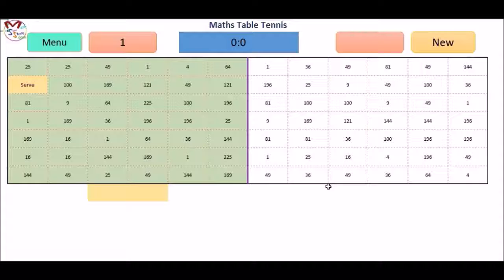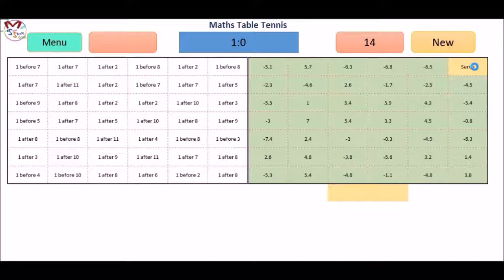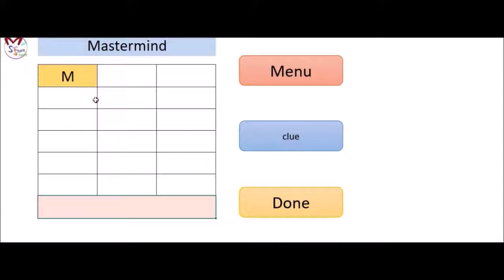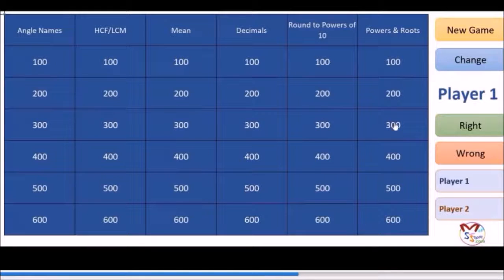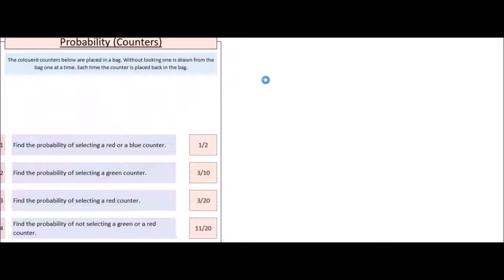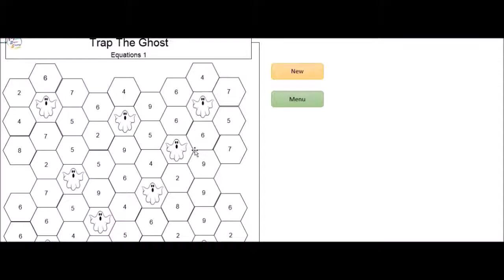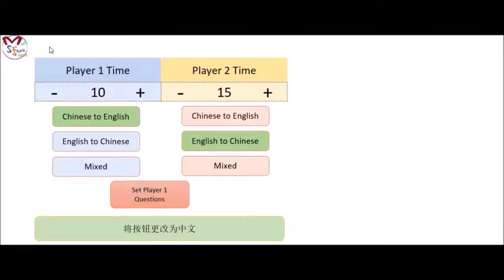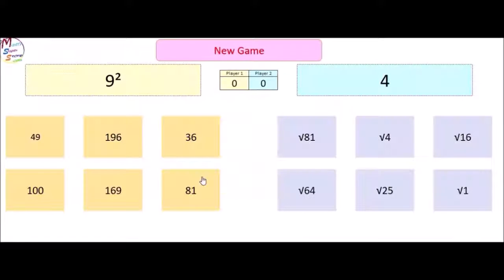All for Show 3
A selection of software from MathSuperStore.com.

Over 1 hour; but can only show a few.

Visit us at the Education Show in London, January 2020